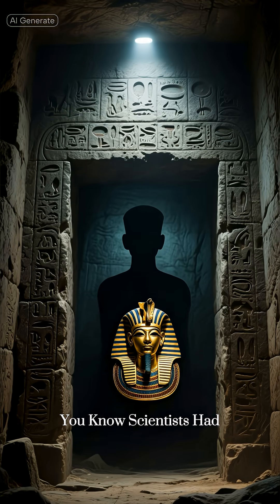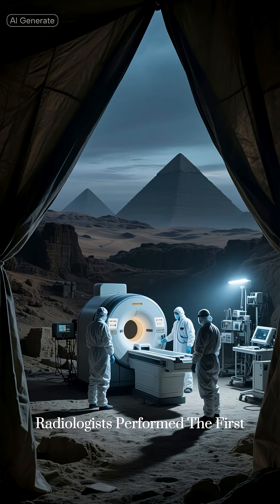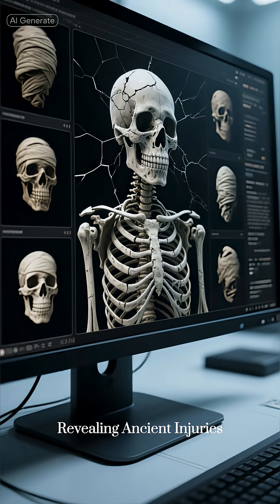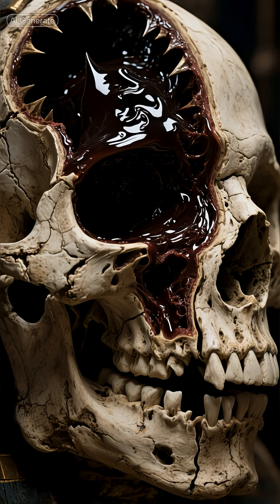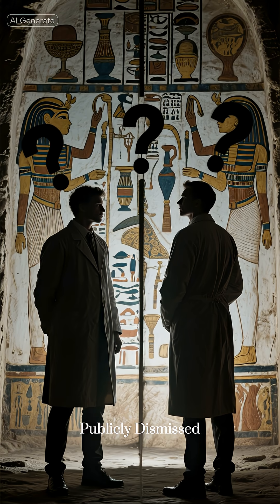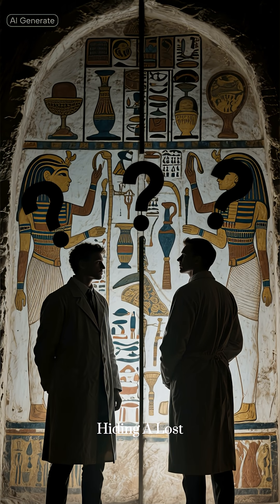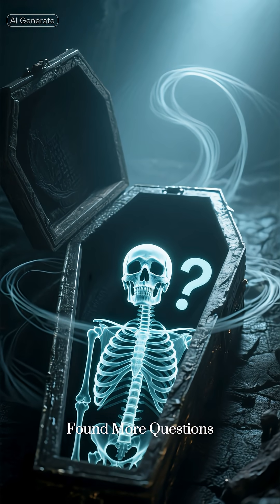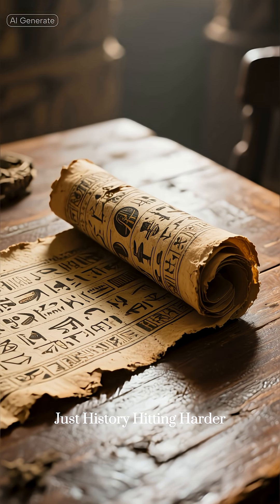The Cursed CT Scan🔬 of Tutankhamun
Scientists scanned the world’s most famous Pharaoh in 2005 using cutting-edge portable CT tech. The scan explained injuries… but uncovered a bizarre internal seal inside his skull, sparking one of archaeology’s strangest debates. Egypt hasn’t revealed all its ancient bio-secrets yet.